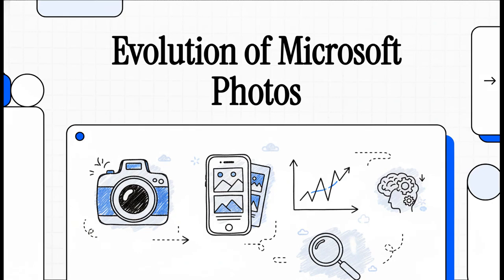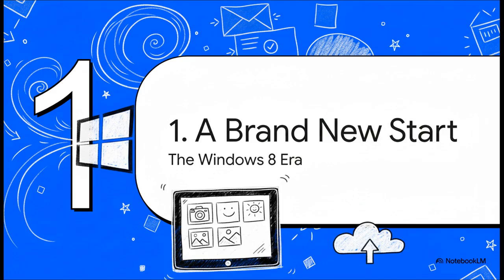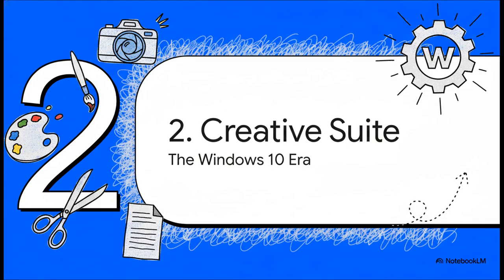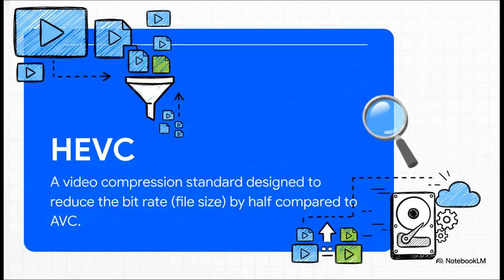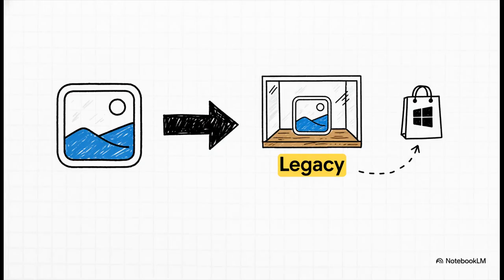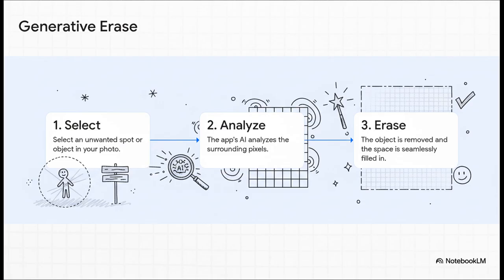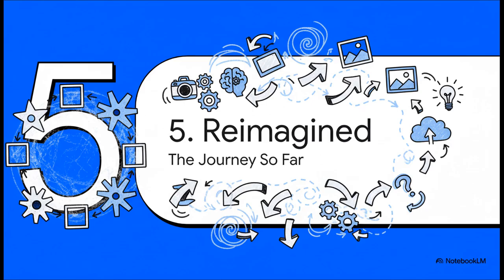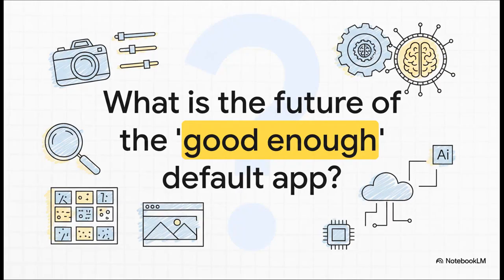Microsoft Windows Photos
Microsoft Photos for Windows: A Comprehensive Overview
A comprehensive Wikipedia overview of the Microsoft Photos application for Windows operating systems, detailing its functionality and history since its 2012 introduction as a replacement for previous Microsoft image viewers. The source explores the application's major features, which include photo management, sophisticated editing tools—many of which are now AI-powered—and media import/export capabilities, noting its evolution across different Windows versions like the removal of its dedicated Video Editor in favor of Clipchamp. Key aspects covered are its support for various image and video formats like HEVC and HEIF, and its progressive integration with cloud services such as OneDrive and iCloud. Furthermore, the article traces its development from a basic viewer to a feature-rich organizer, highlighting its transition from the Universal Windows Platform to the Windows App SDK.